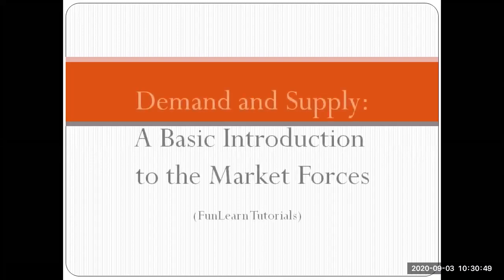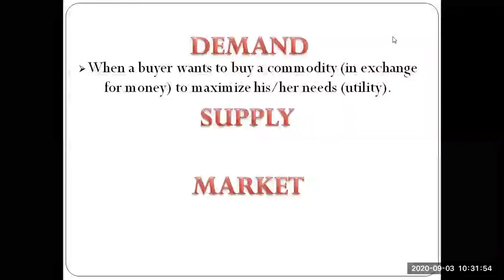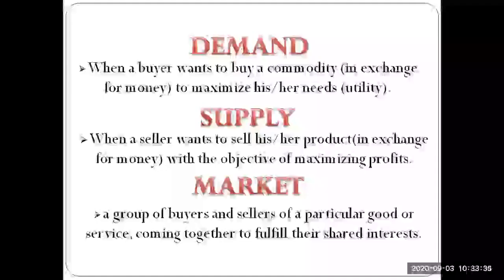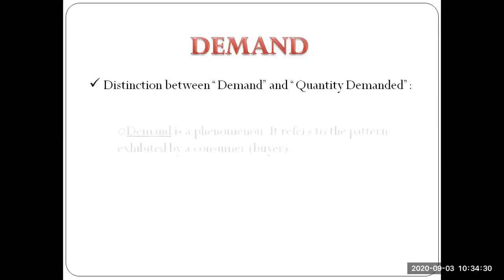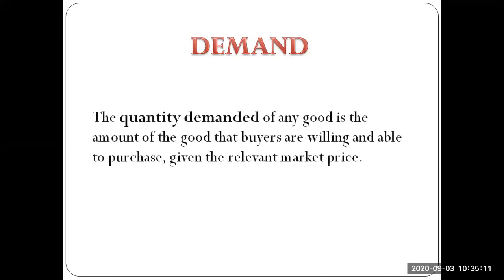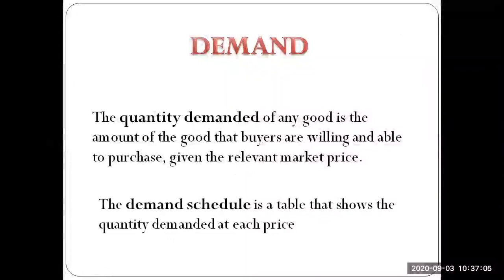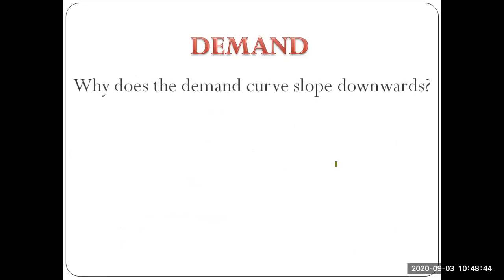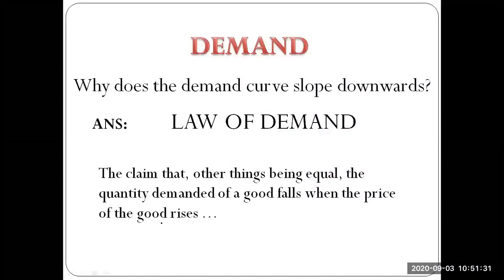Demand and Supply:A Basic Introduction to the Market Forces- DEMAND (Part 1)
Hello everybody. In this new set of videos, we will be discovering the basic introduction to demand and supply, and how they interact with each other to create the market forces that we know of.

I have started this video by a simple definition of demand, supply and market. This video primarily talks about the basics of demand, including the law of demand; and why the demand curve slopes downward. I will be explaining the concept of the market demand curve (from individual demand curve) and shifts in the demand curve, in my future videos. So please look forward to it.

Feedbacks and positive criticisms for improvement are also most welcome. If you appreciated my video and would like to encourage me, then kindly like this video. More videos coming up soon. Thank you so much!!!

PS: Please ignore any background noises. They might be the street hawkers...:)